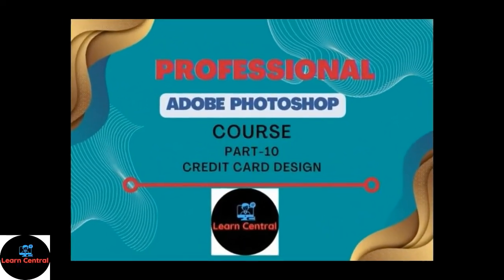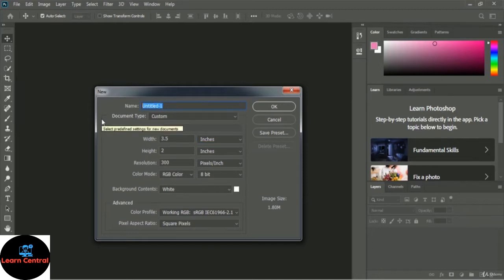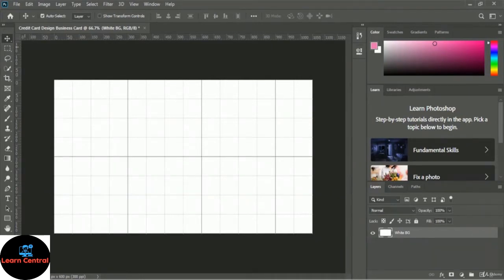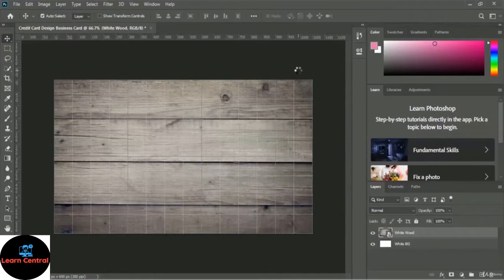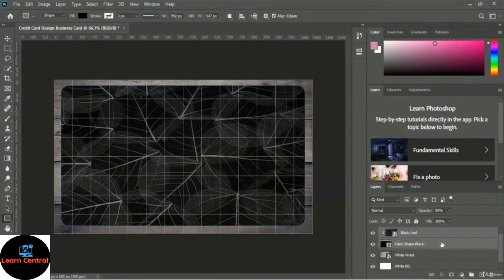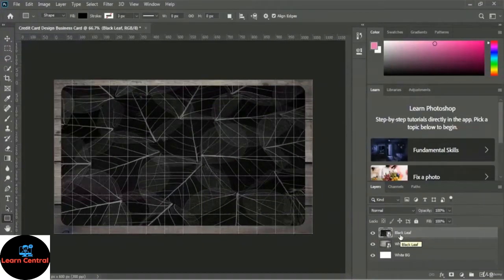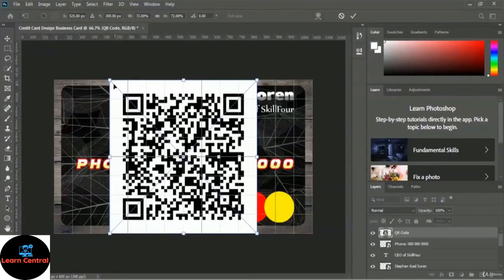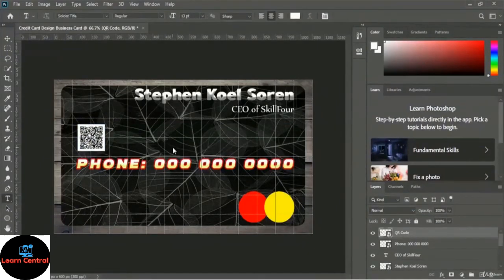Photoshop for Beginners & Advanced Full Course || Part-10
photoshop tutorial
photoshop download for free
photoshop background change
photoshop download
photoshop
photoshop editing
photoshop 7.0 photo editing
photoshop tutorial for beginners
photoshop photo editing
photoshop tutorial bangla
photoshop design
photoshop full course
photoshop for beginners
photoshop for beginners 2022
photoshop for beginners in bangla
photoshop for beginners full course
photoshop for beginners piximperfect
photoshop for beginners 2019
photoshop for beginners in english
photoshop for beginners tutorial
photoshop for beginners in tamil
photoshop for banner designing
photoshop advanced tutorial
photoshop advanced editing
photoshop advanced tutorial bangla
photoshop advanced course
photoshop advanced
photoshop advanced tips and tricks
photoshop advanced design
photoshop advanced tutorial gfx
photoshop advanced full course
photoshop advanced tools
photoshop advanced work
photoshop advanced techniques
photoshop advanced editing tutorial
photoshop advanced tricks
photoshop for beginners pdf
photoshop for beginners free course
photoshop for beginners free
photoshop for beginners in hindi
photoshop for beginners book
photoshop for beginners download
graphic design
adobe photoshop download
adobe photoshop 2021 download for pc free
adobe photoshop editing
adobe photoshop tutorial for beginners
adobe photoshop 7.0 download for pc windows 10
adobe photoshop 2022 crack